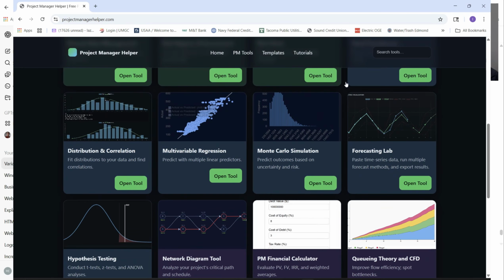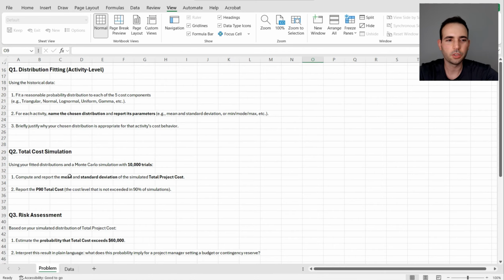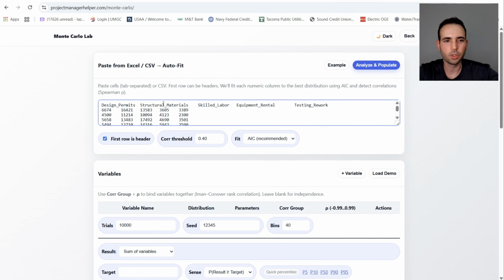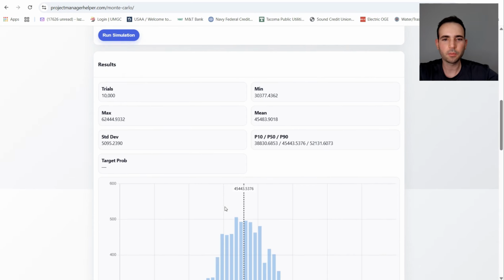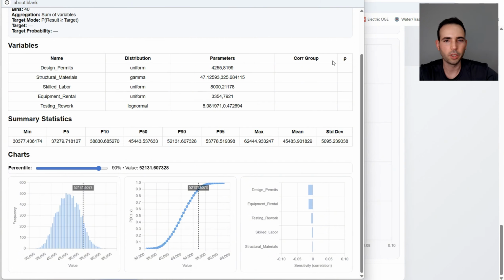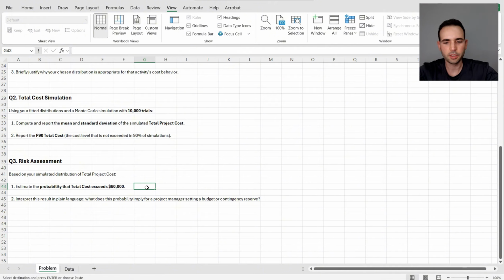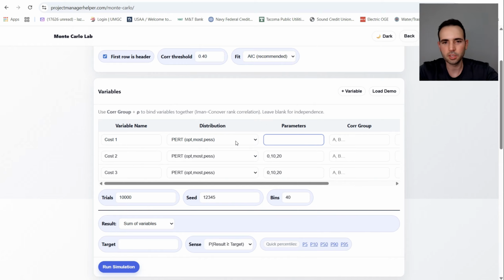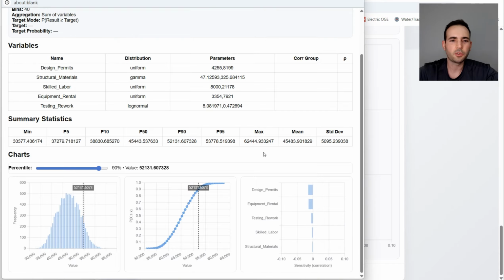How to Simulate Projected Cost using Monte Carlo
ProjectManagerHelper.com
How to simulate total cost and assess cost risk for the project using Monte Carlo following  @pmi  principles.